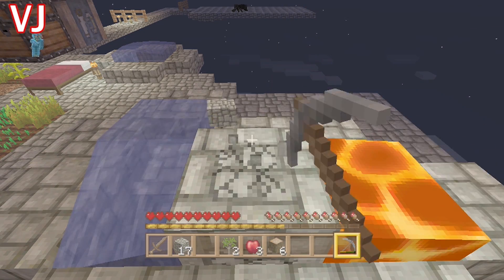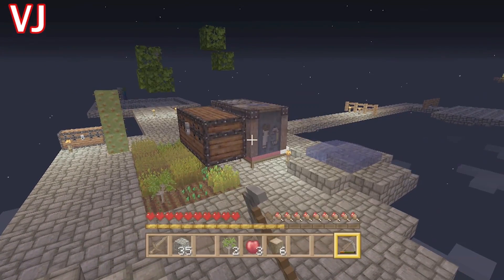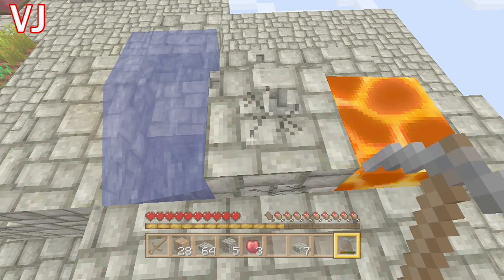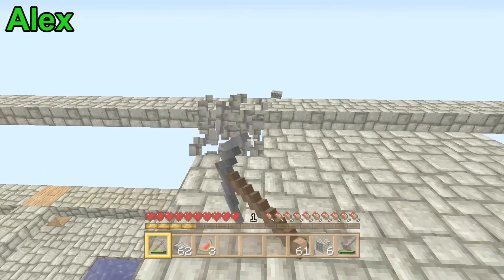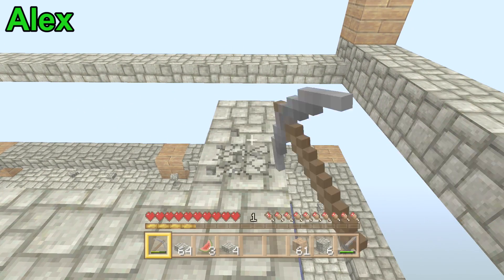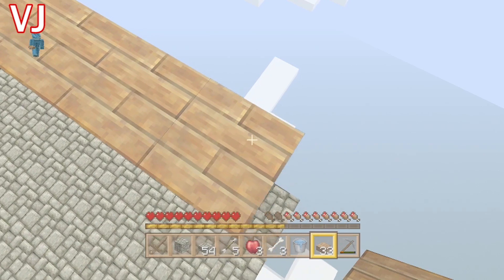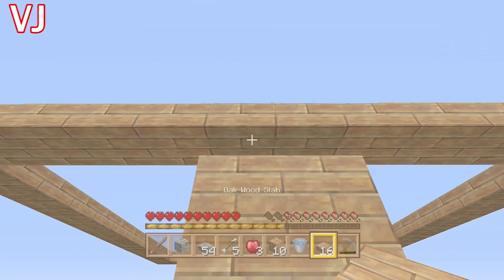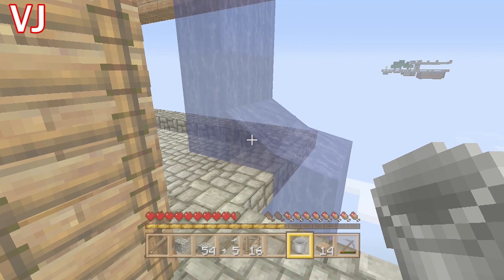WE GET SCARED TO EASILY!!! - Skyblock Episode 13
Today Vj and  I are back with Skyblock! Vj works on his lake and I work on my second floor some more.

Send pictures videos and if on console include your gamertag. If on a server, include the Server IP.

.:KaoshKraft Members:.